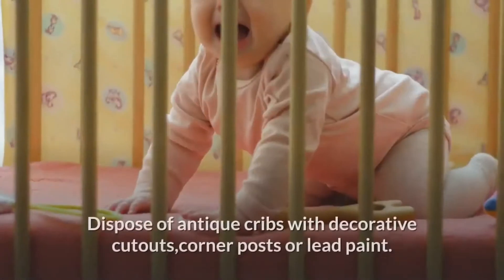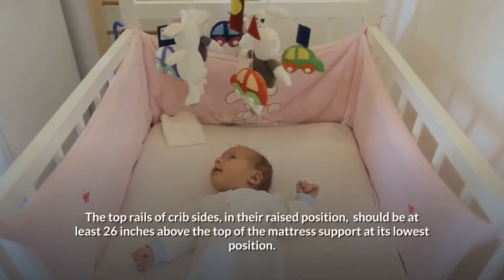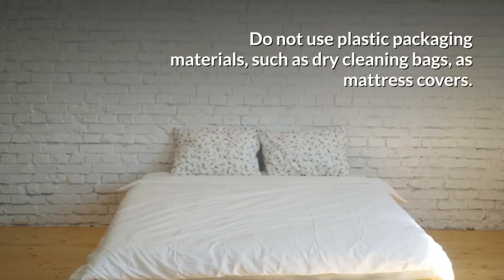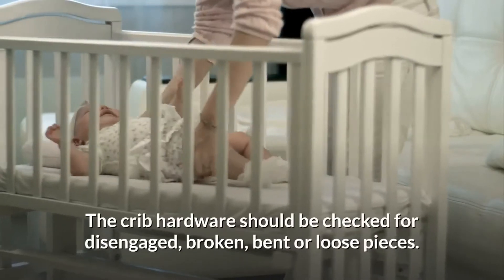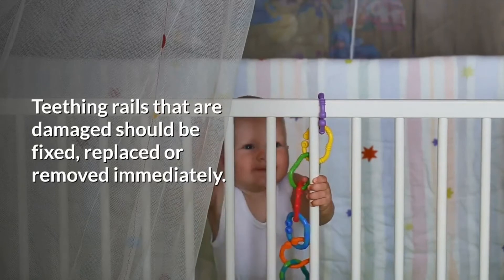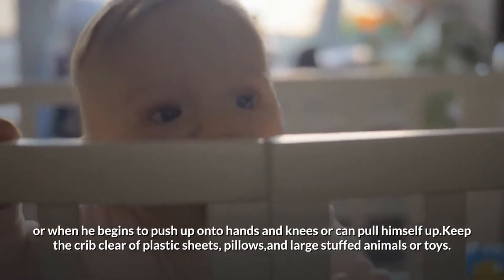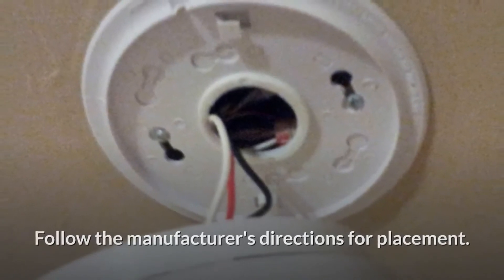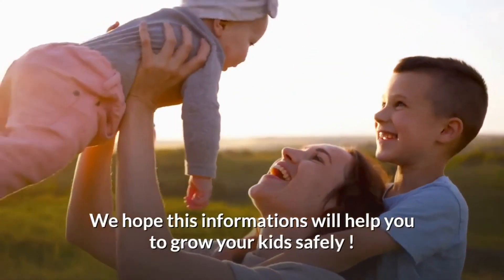CRIB SAFETY TIPS !!! Most important tips for parents before buying babies crib.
Welcome to Babies World  !

Crib Design
Dispose of antique cribs with decorative cut outs ,corner posts or lead paint. The space between the slats should be no more than 2 or 3 inches apart to prevent infants from getting their head stuck between them. Cribs manufactured after 1974 must meet this and other strict safety standards.
The corner posts should be the same height as the end panels or less than 1/16 of an inch higher than the end panels.
No cut out areas on the headboard or foot board so a baby's head cannot get trapped.
The top rails of crib sides, in their raised position, should be at least 26 inches above the top of the mattress support at its lowest position. As soon as the child can pull himself to a standing position, set and keep the mattress at its lowest position. Stop using the crib once the height of the top rails is less than three−fourths of the child's height.

Mattress
The mattress should fit snugly next to the crib so that there is no gap. If two adult fingers can be placed between the mattress and the crib, the mattress should be immediately replaced.
Do not use plastic packaging materials, such as dry cleaning bags, as mattress covers. Plastic film can cling to children's faces and should never be in or near the crib.
Put your baby to sleep on his or her back or side in a crib with a firm,flat mattress and no soft bedding underneath. Talk to your pediatrician about which sleeping position is best for you child.

Crib Hardware
The drop side of the crib should require two distinct actions or a minimum force of ten pounds with one action to release the latch or the locks to prevent accidental release by the child The crib hardware should be checked for disengaged, broken, bent or loose pieces. Special checks should be made of the mattress support hangers and brackets so they cannot drop. The hardware and the crib should be smooth and free of sharp edges, points and rough surfaces.

Crib Accessories
Bumper pads should cover the entire inside perimeter of the crib and tie or snap in place. Bumper pads should have at least six straps or ties and any excess length of straps or ties should be cut off. Bumper pads should cover the entire inside perimeter of the crib and tie or snap in place. Bumper pads should have at least six straps or ties and any excess length of straps or ties should be cut off Bumper pads should never be used in lieu of proper spacing between the slats and should be removed from the crib as soon as the child can pull himself to a standing position. Teething rails that are damaged should be fixed, replaced or removed immediately.
To prevent possible entanglement, mobiles and crib gyms, which are meant to be hung over and crib gyms,or across the crib, should be removedwhen  the child is five months old  or when he begins to push up onto hands and knees or can pull himself up.Keep the crib clear of plastic sheets, pillows,and large stuffed animals or toys. These can be suffocation hazards or can enable youngsters to climb out of the crib. Any cloth or vinyl items that are loose or torn should be replaced or repaired immediately.

Crib Environment
Do not place crib next to a window. Drapery and blind cords pose an entanglement hazard and window screens are not intended to keep a child in,only insects out. Install smoke detectors. Follow the manufacturer's directions for placement. Check at least once a month to make sure battery and smoke detector are in good working condition.
Lead is a health hazard, especially to young children. It can be found in dust and soil off busy roadways, in old paint on walls, toys and furniture and sometimes in paint on new imported items. If you think your child has taken in leaded paint or soil, or you need help with identifying or removing lead paint,call the National Safety Council's National  Lead Information Center at 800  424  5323